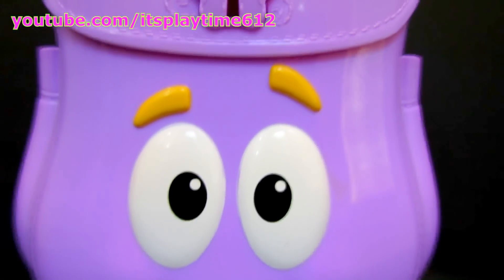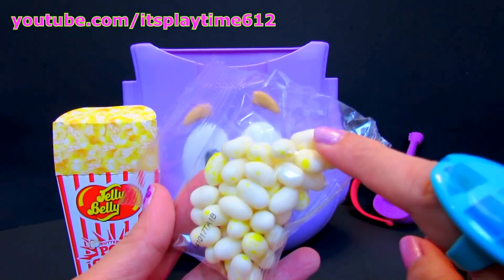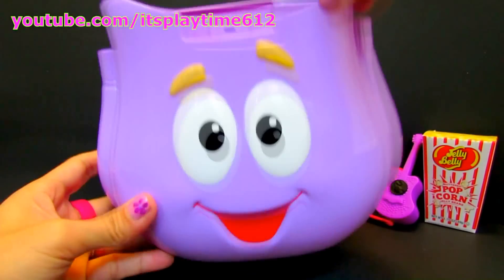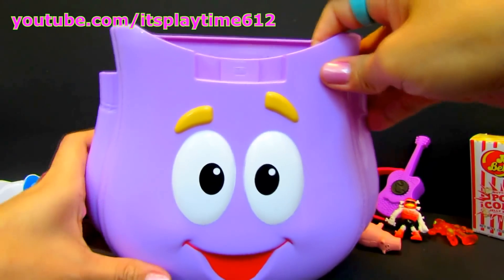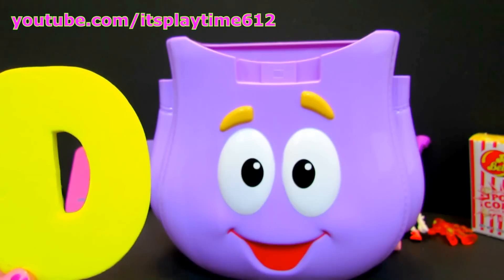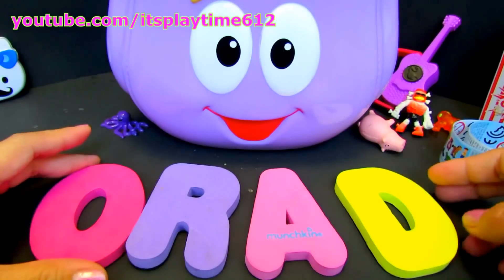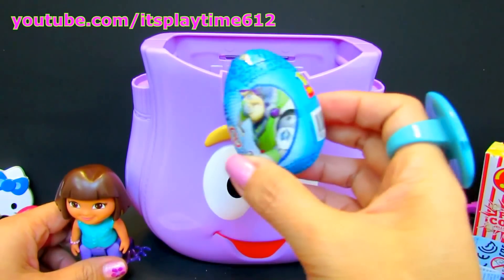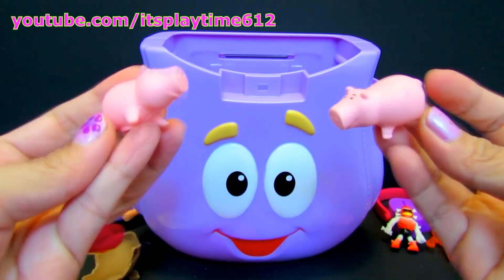Nick Jr. Dora the Explorer Backpack Learning Surprise Eggs - Video 243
itsplaytime612 is a Toy Channel for Kids especially Toddlers which includes Unboxing Toys, Toy Review, Pretend Play, Learning Colors, Shapes, Numbers & Alphabet.  This channel caters all the toy brands you can name especially for little girls.  There are few toys for little boys too as of now.

Toys Review includes dolls, playsets, building blocks or construction toys, modeling clay such as Playdoh, Cra-Z-Art and many more!  Most toys here are based on the children's shows on TV like Nick Jr, Disney Junior, Sprout and among others.  ITSPLAYTIME612 is Toy Channel for Kids especially Toddlers which includes Unboxing Toys, Toy Review, Pretend Play, Learning Colors, Shapes, Numbers & Alphabet.